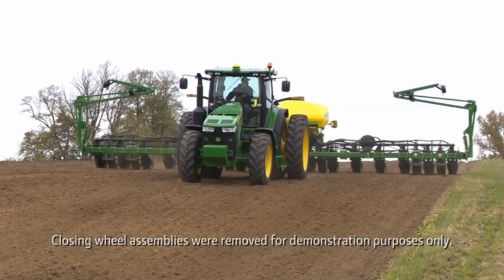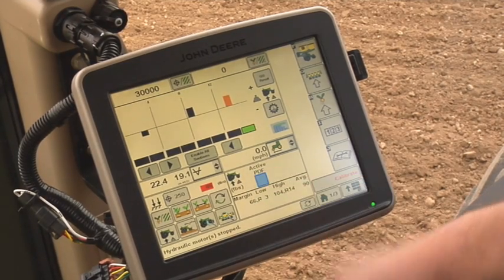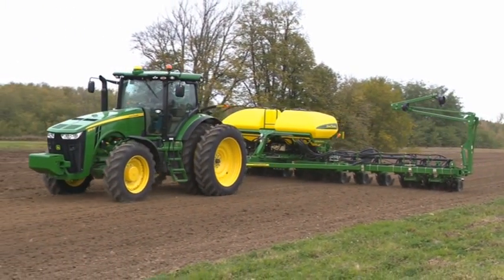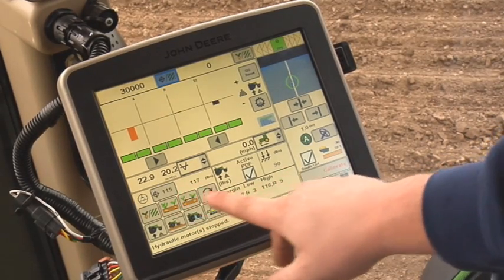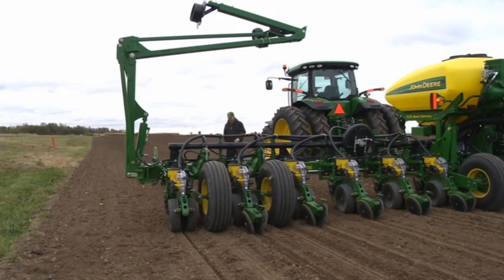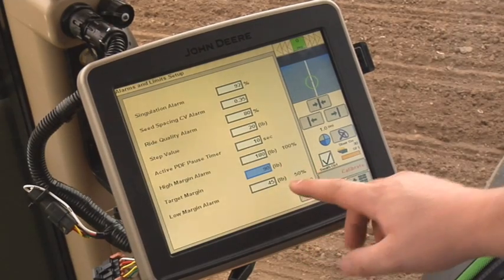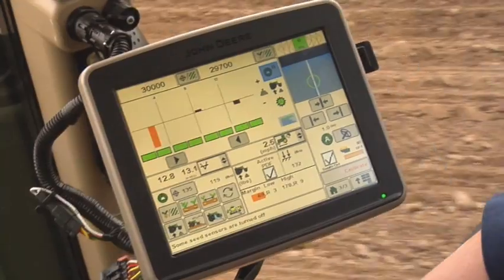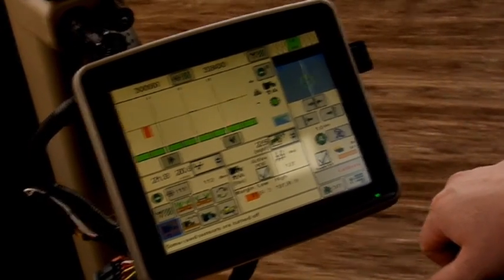How To Use Active Downforce Control | John Deere SeedStar™ XP Monitoring System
This video will be used to explain how to operate your John Deere planter using the active downforce control. With this option, the system will automatically adjust downforce to maintain a constant row unit margin. Maintaining a constant row unit margin will help ensure optimal planting performance as conditions change.